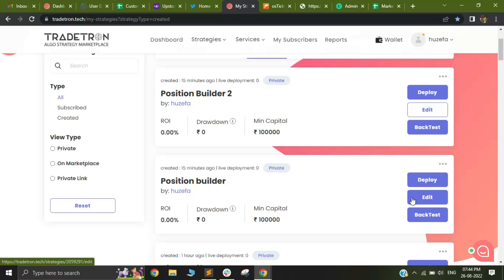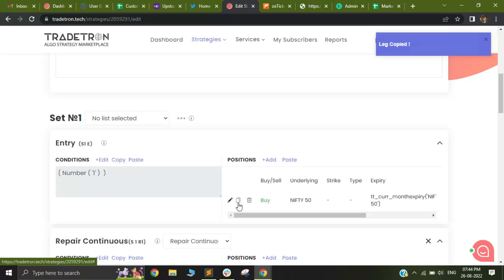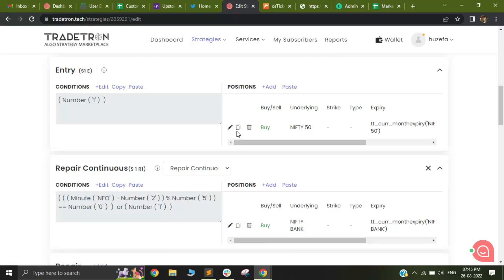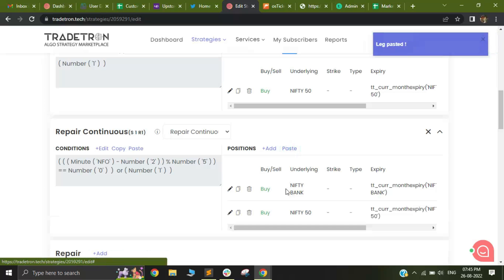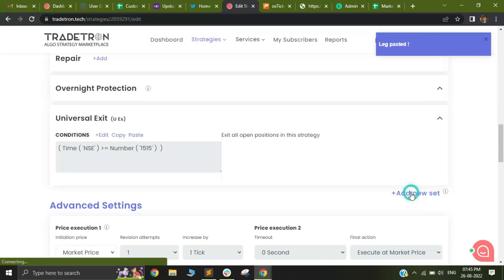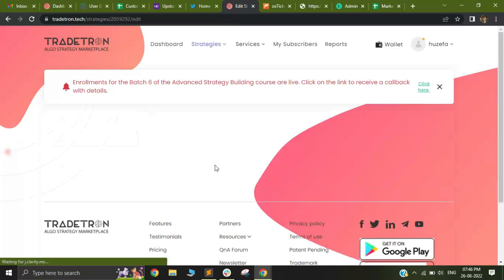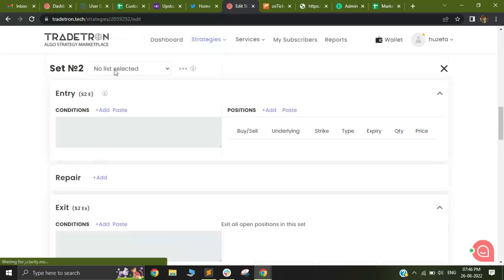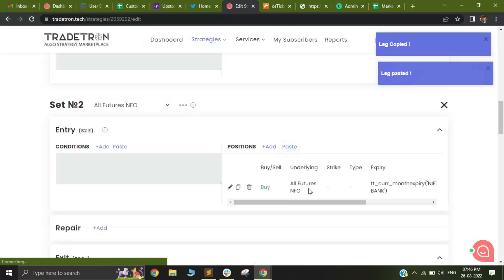Copy and Paste on Position Builder